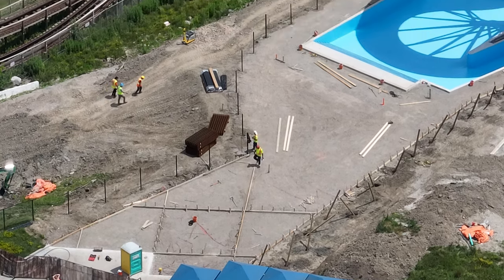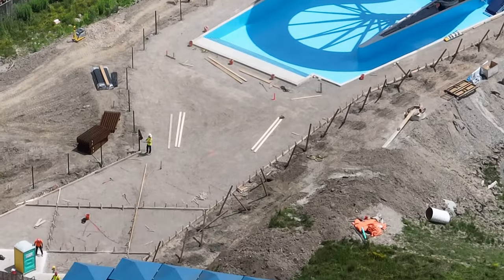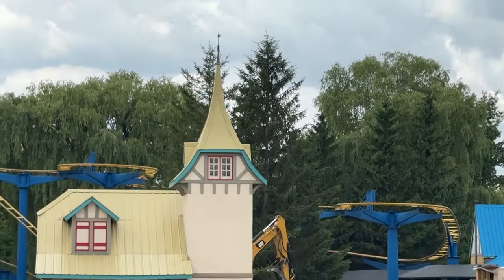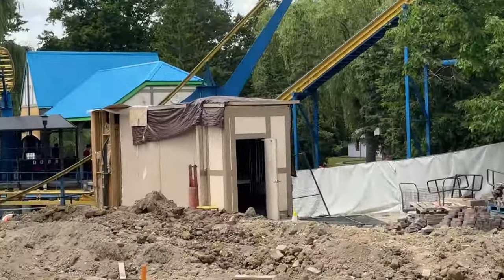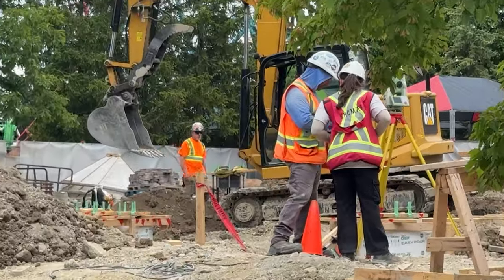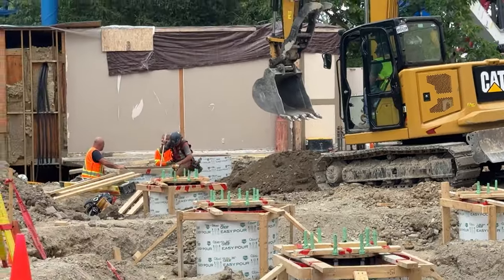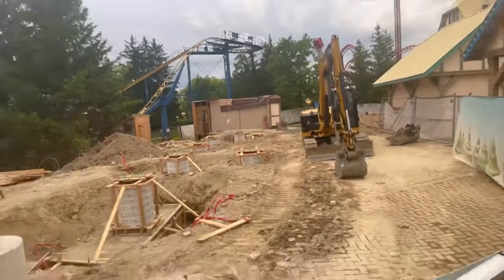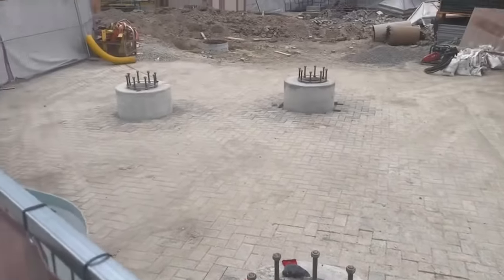Canada's Wonderland New Coaster Construction July 4th